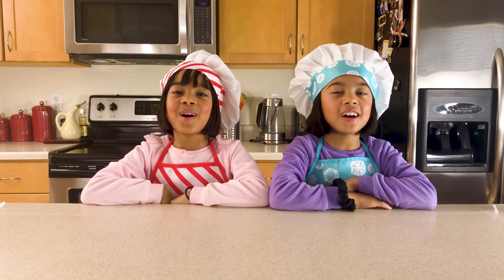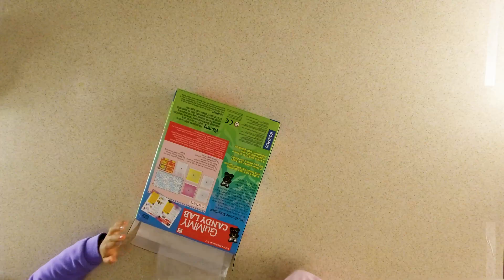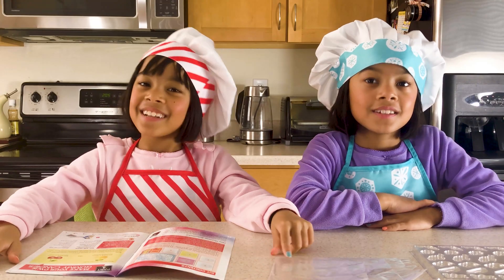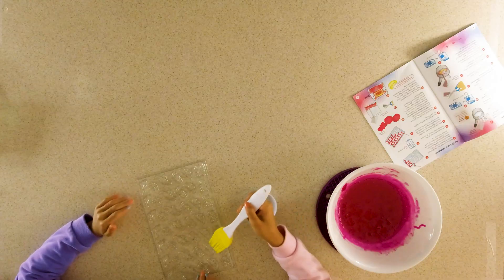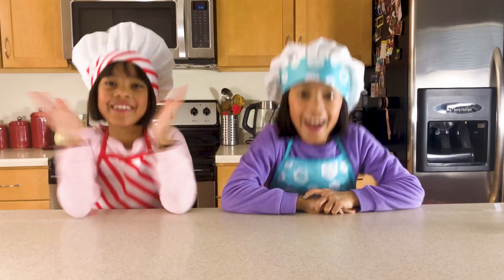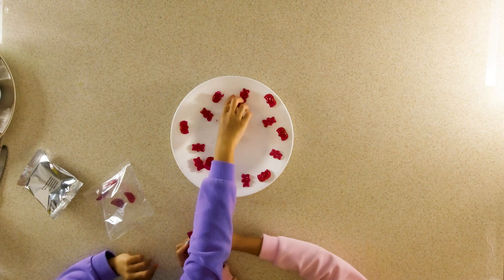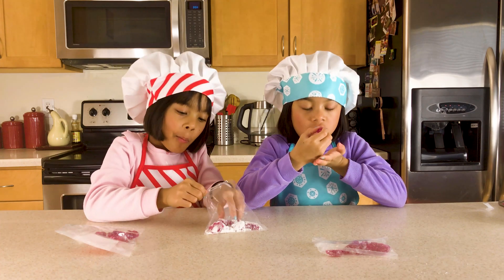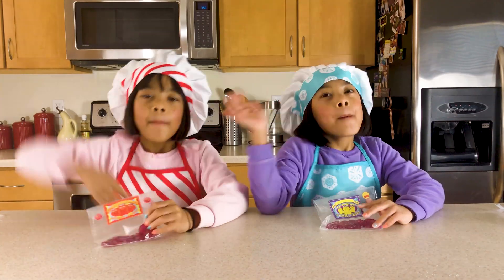Thames & Kosmos Gummy Candy Lab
Two new Assistants of Mini Bob and Ross help out in unboxing and creating Thames & Kosmos Gummy Bears.